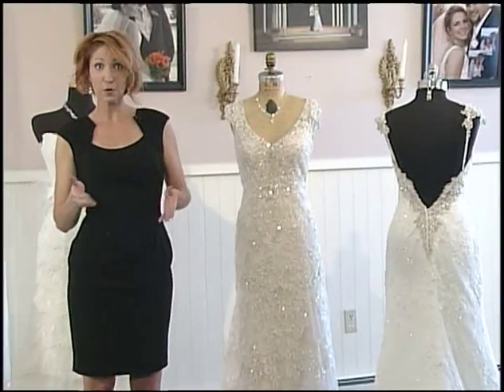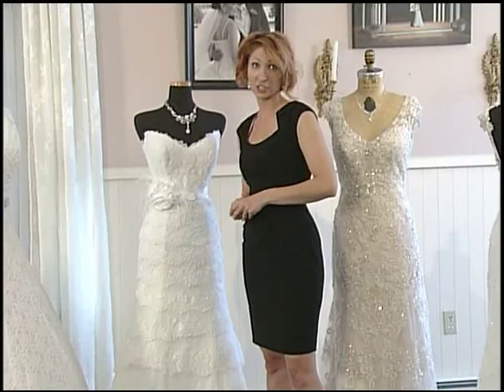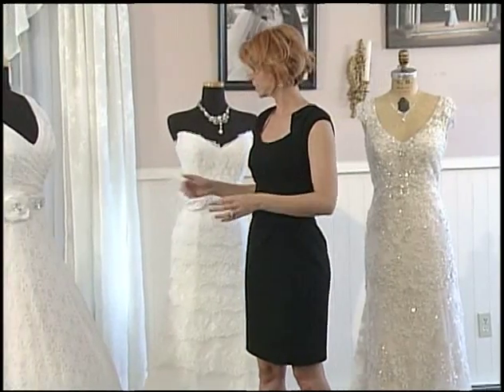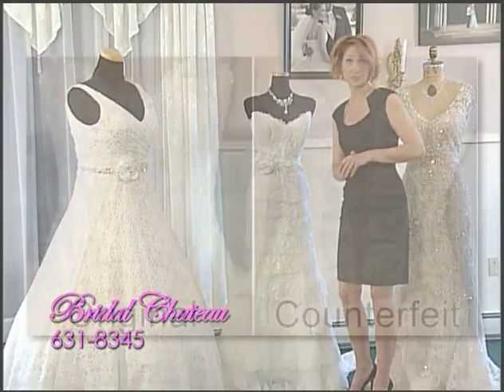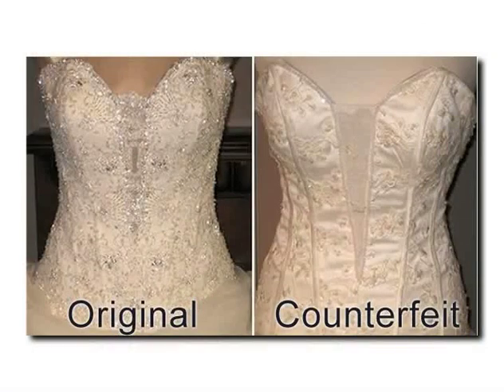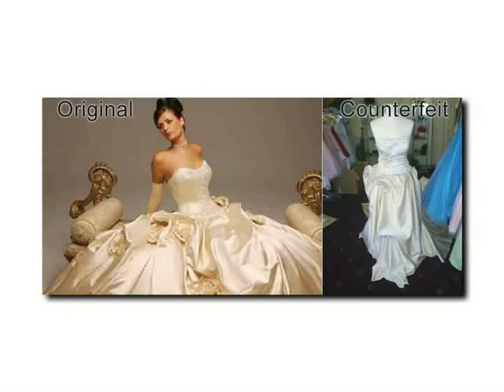The Pitfalls of Wedding Gown Shopping on the Internet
Buyers Beware!  Produced by Key Video Productions